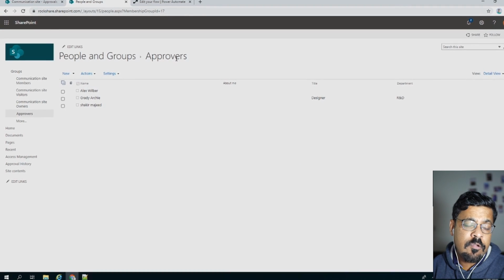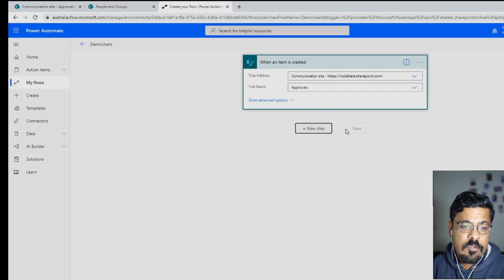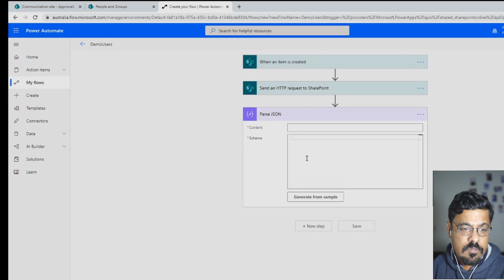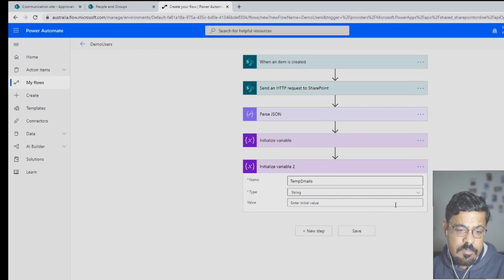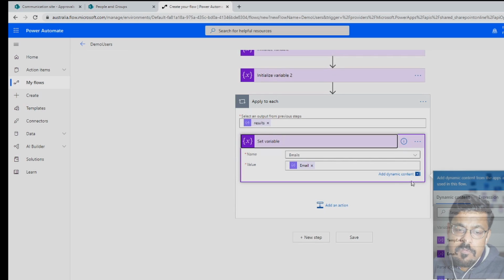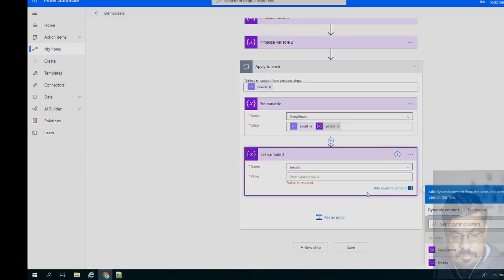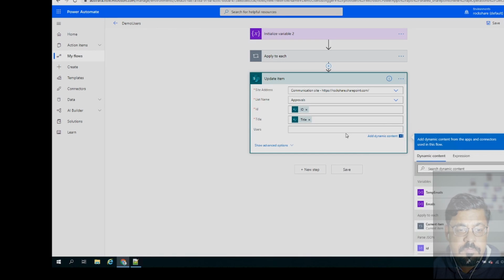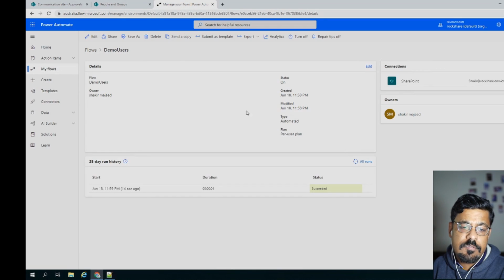Get User From SharePoint Group-PowerAutomate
In this video, i am showing to get User from SharePoint Group and update into SharePoint Item.

I copy and pasted couple of text in my screen so below text is for your reference

_api/web/sitegroups/getbyname('Approvers')/users

Accept application/json;odata=verbose

As i am not able to post the json schema here,i will write a blog to proivde you complete detail